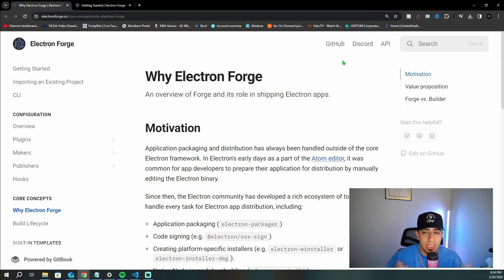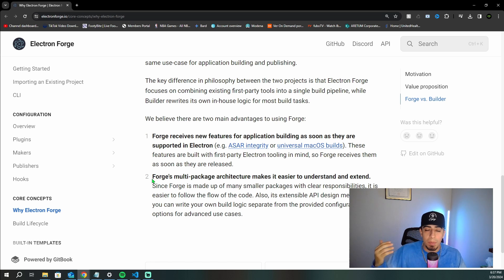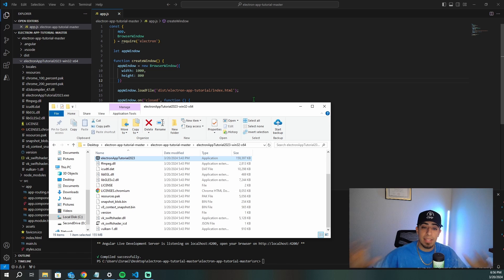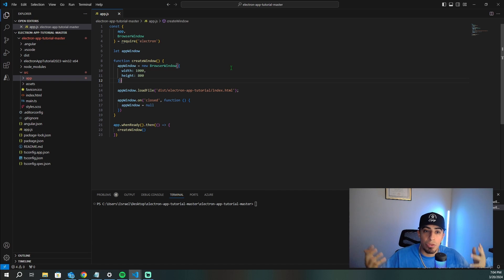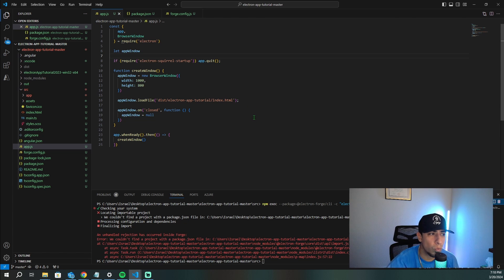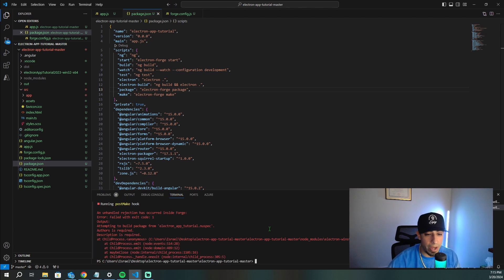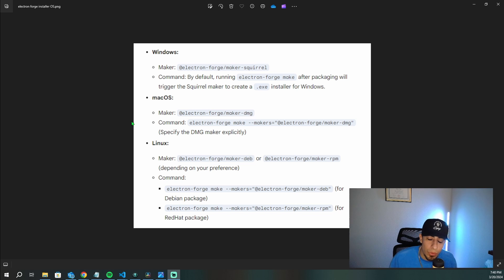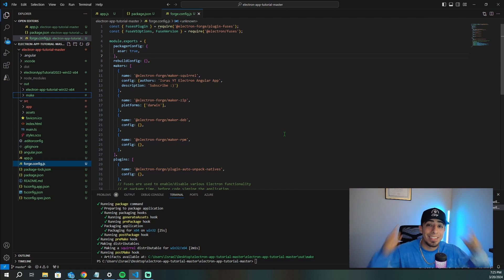Create an Installer for an Electron App using Electron Forge!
This video will cover how to use Electron Forge to create an installer for your electron app. This installer will allow you by just double clicking it to automatically install the app on your pc. This specific project i use is my Angular Electron app from a previous video which is linked in the same playlist. If you want access to the repo become a member below.

(manually)
npm install --save-dev @electron-forge/cli @electron-forge/maker-squirrel @electron-forge/maker-deb @electron-forge/maker-zip

npm install --save-dev @electron-forge/plugin-fuses

npm install --save-dev @electron-forge/plugin-auto-unpack-natives

npm install --save-dev @electron-forge/maker-squirrel

npm install --save-dev @electron-forge/maker-zip

npm install --save-dev @electron-forge/maker-deb

 npm install --save-dev @electron-forge/maker-rpm

npm install electron

Timestamps
00:00 Intro
00:50 What Is Electron Forge? Why did I choose it?
03:25 Adding Electron Forge To Our Electron Angular App
12:50 Testing the Electron Forge Created Installer